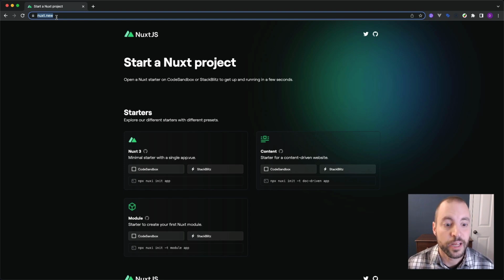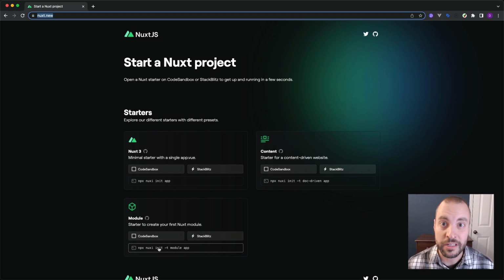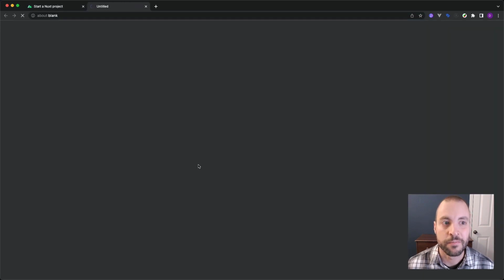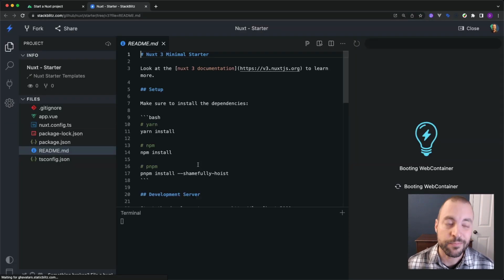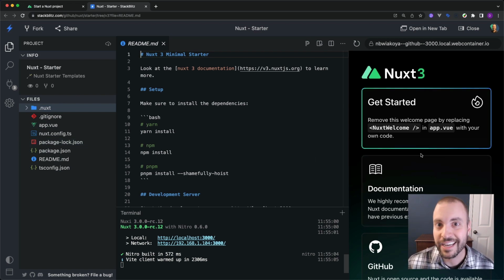nuxt.new by Daniel Kelly: Nuxt Nation 2022 Mighty Bites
Nuxt.new is the best way to get your new Nuxt project up and running either on StackBlitz or CodeSandbox!

Boostrap a brand new Nuxt 3 project, or a Nuxt 3 project with a content module pre-installed for you.

Check it out in this cool short tip by Daniel Kelly, Lead Instructor from Vue School!